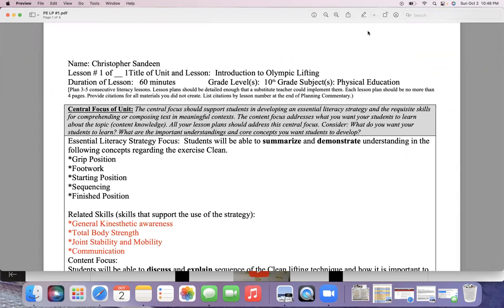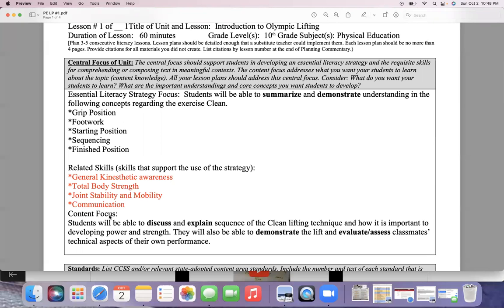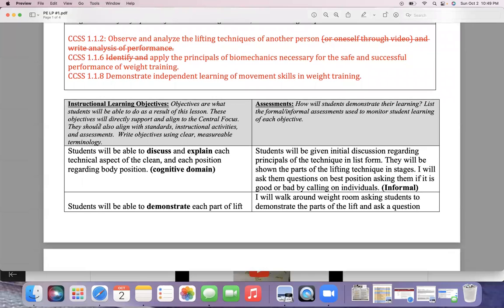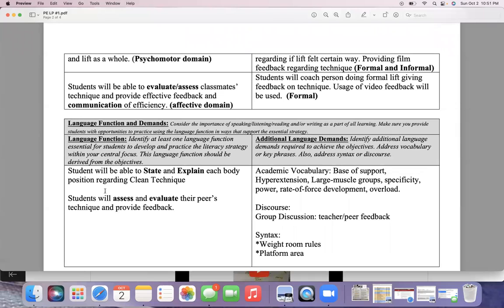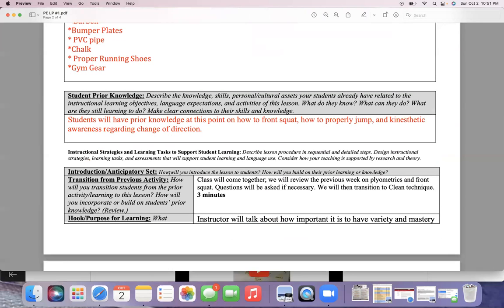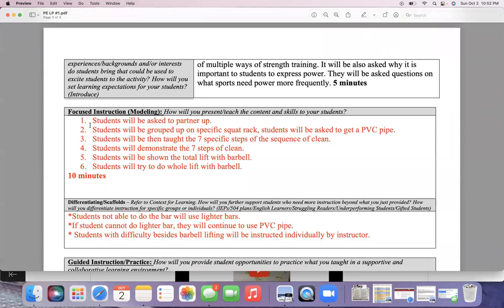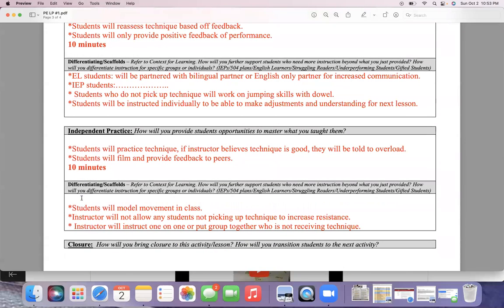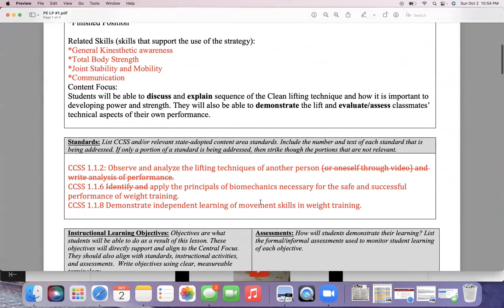TE-303 Discussion Post #3: Part A